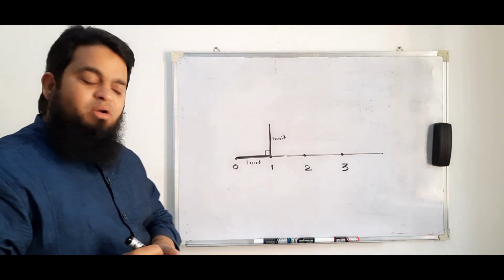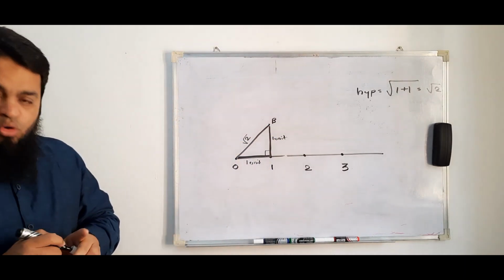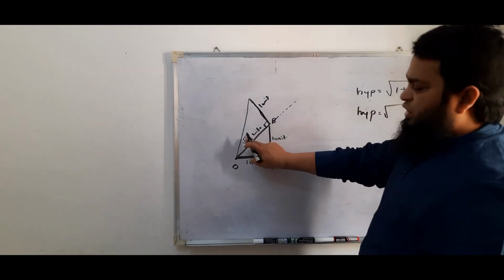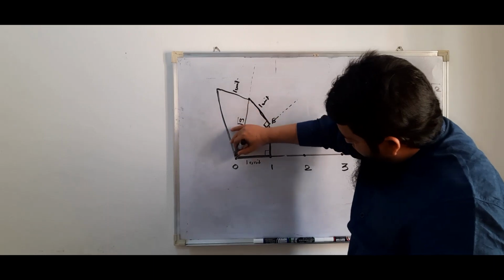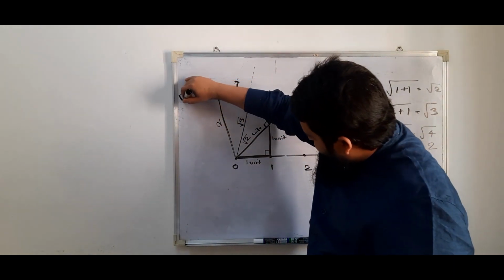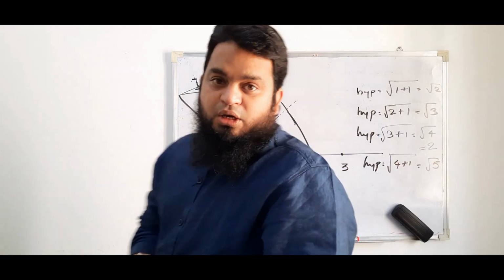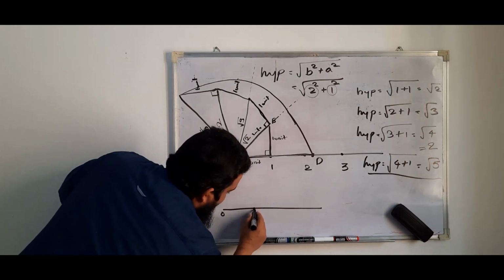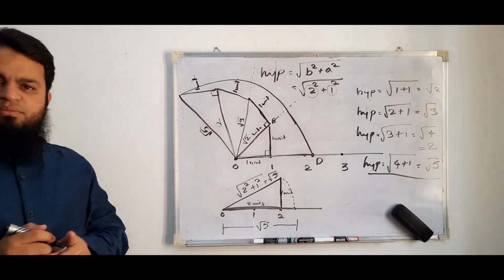Number System Ex 1.2 question 3 Grade 9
Grade 9 Chapter 1 Number Systems Exercise 2 Question 3 Representing root 5 on number line